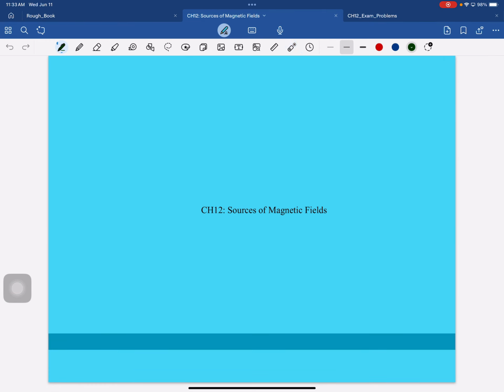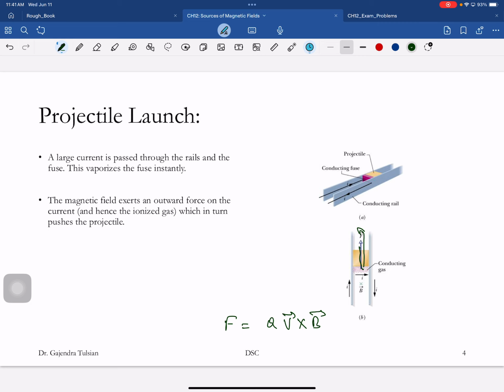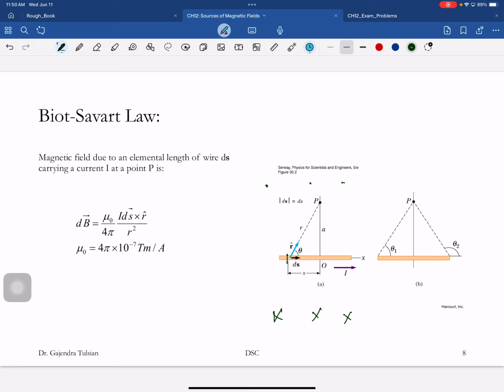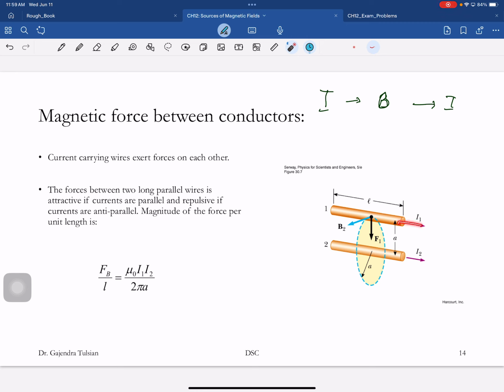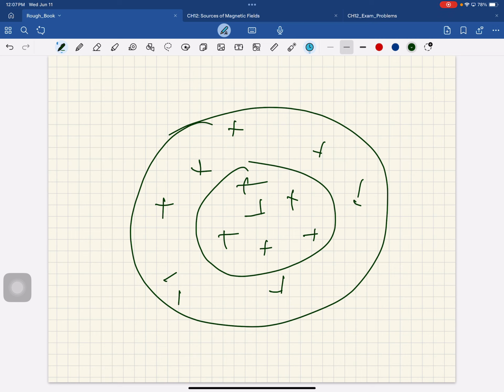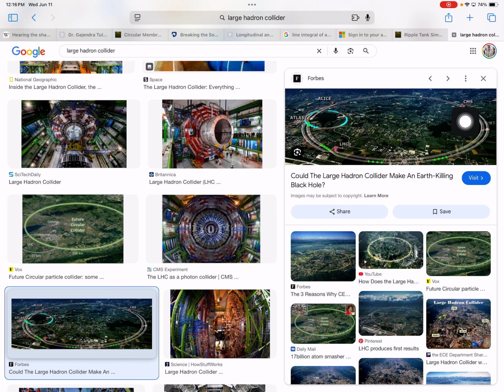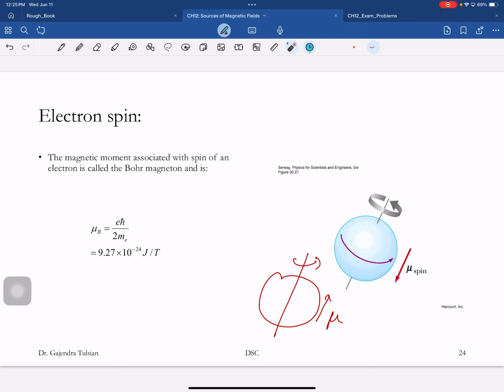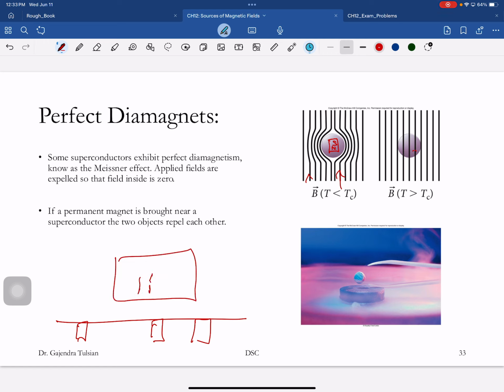PHY2049 CH12 Sources Of Magnetic Fields Lecture 6 11 25